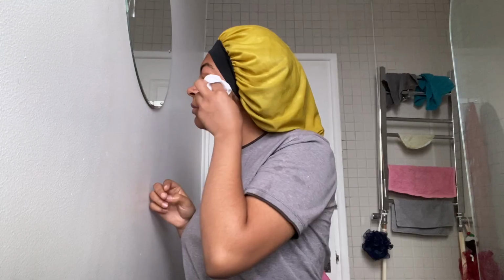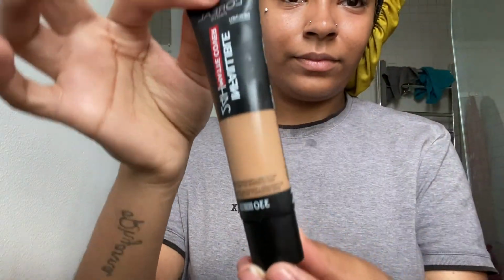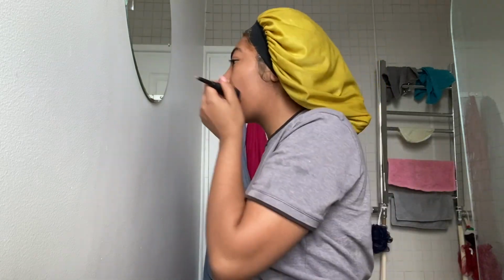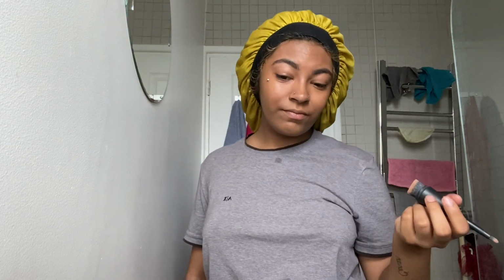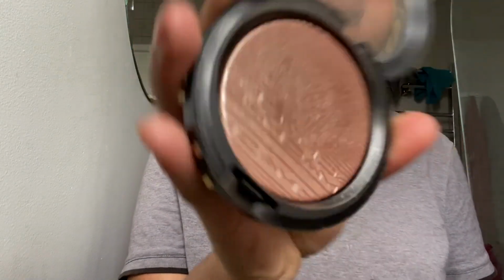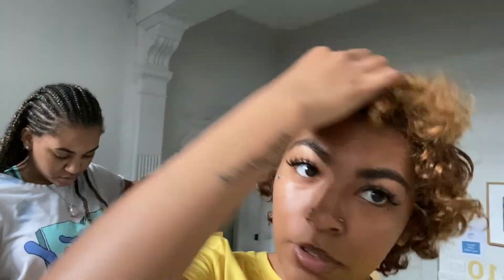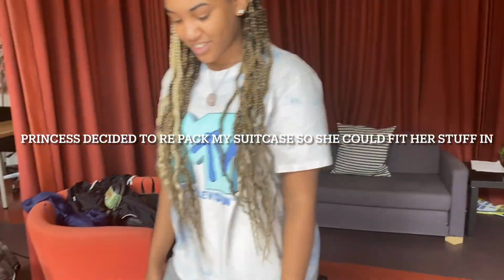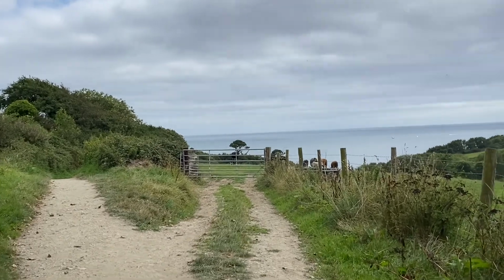WE TRAVELLED TO CORNWALL VLOG!!!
Intro video music -  LiQWYD - morning

Edited  video using :  imovie